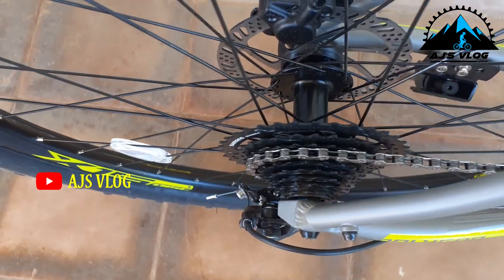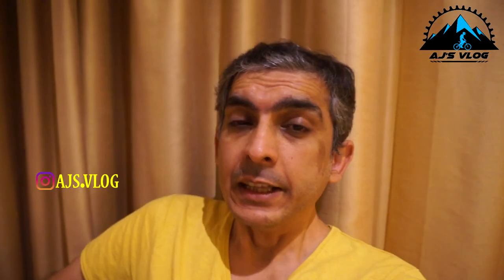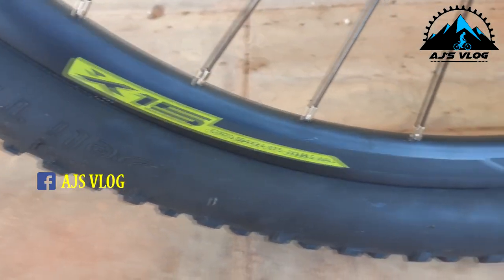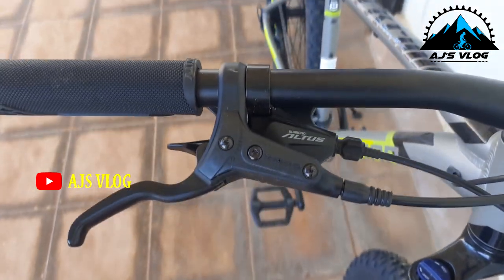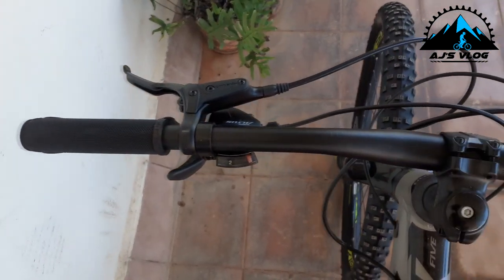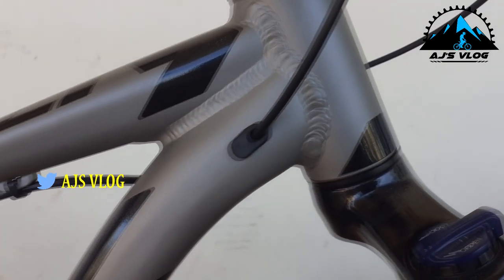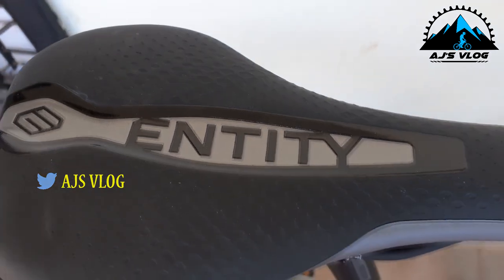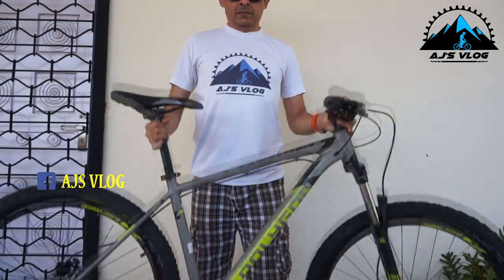Polygon Premier 5 | 2021 | Price | Weight | Review | Ajsvlog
This video is all about the Polygon Premier 5, 2021 edition!!
You will get full details with price - A bike spec and a review.
The Polygon is an indonesian brand making extremely good MTB's.
The frame geometry is not just comfortable but also gives fantastic control over multiple terrains.

Polygon Premier 5 - Rs 40,990/-

Tools
PB Swiss
All fastped products -
Budget Tail lights
Tail light - Rs 149
Head lights
Headlight with horn - Rs 499
Helmet
Gloves
Combo - Glasses
Cycling bottle
Wind Jacket
Toolkit - Rs 399 -

Music courtesy -
Track: No Starlight Dey Beat - Nana Kwabena

Credits
Ajs vLog Title Music - Abhijit S
Ajs vLog Banner Photo - Flashbulbz Photography